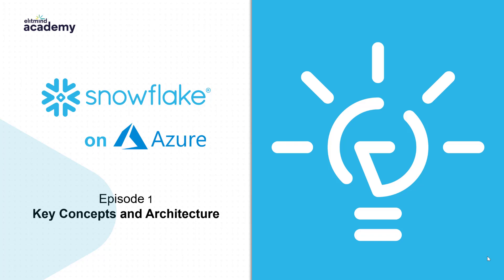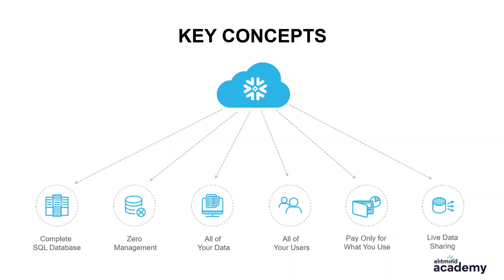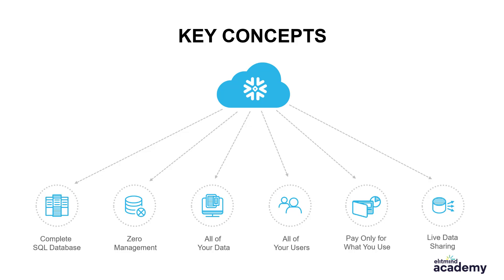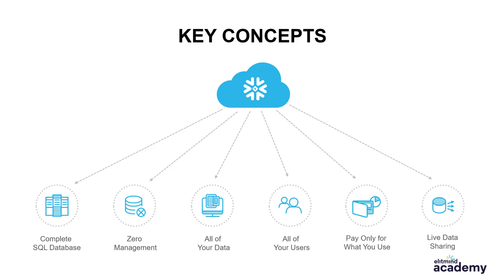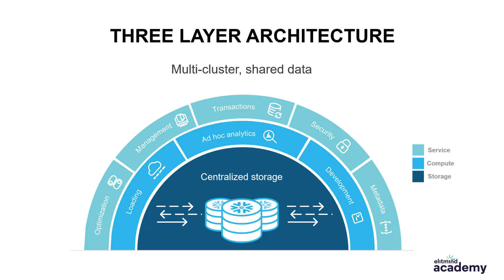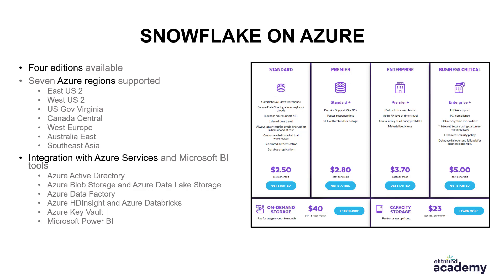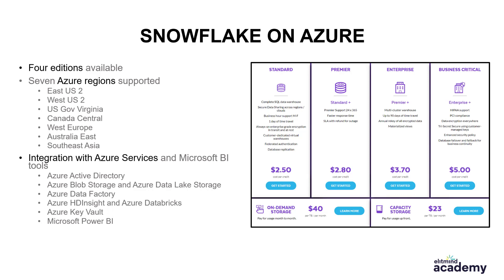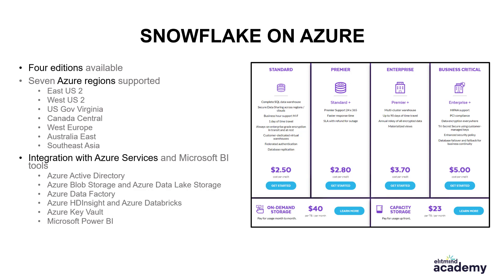Snowflake on Azure - episode 1 - Key Concepts and Architecture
Snowflake is a modern data platform built from the ground up for the cloud. It provides many fresh and innovative concepts, like multi-cluster, single data architecture, zero-copy cloning, and secure data sharing. In this series, we will walk through the Snowflake platform from modern data warehousing perspective, its deployment on Microsoft Azure, and integration with Azure services. In the first episode, Paweł Potasiński talks about key concepts and architecture of Snowflake.

Want to watch the rest of the episodes in this series?
Snowflake on Azure – episode 2 – Snowflake
Snowflake on Azure – episode 3 – Loading and UnloadingData